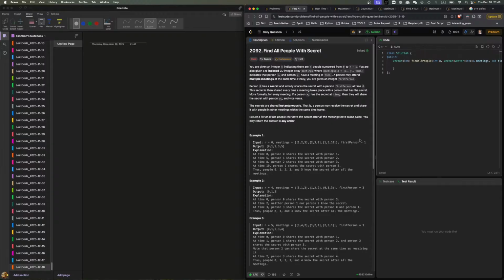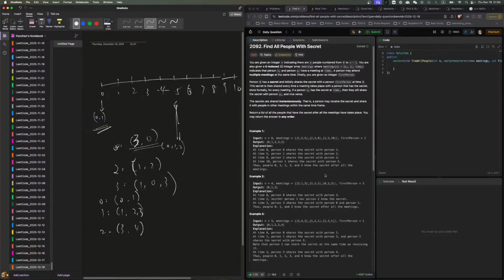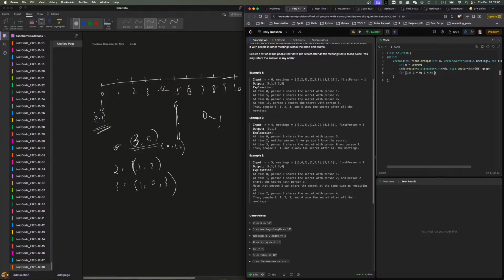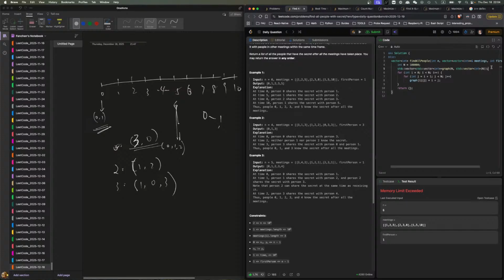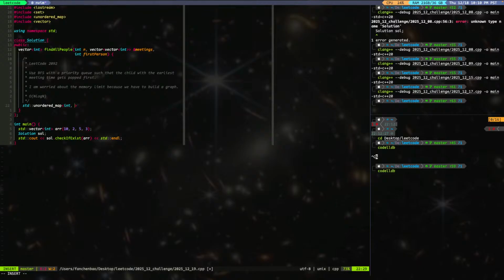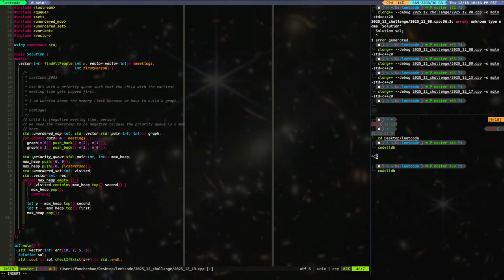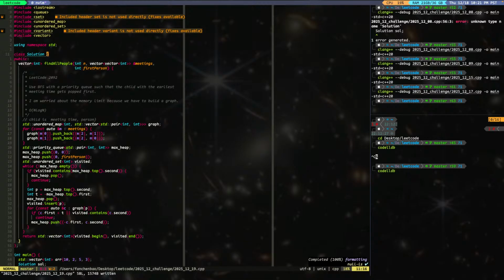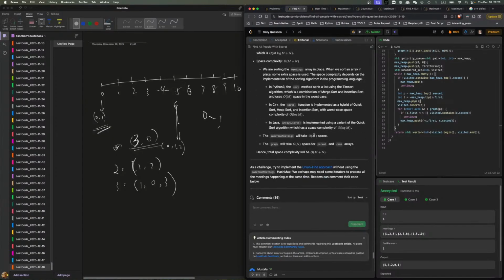2025-12-19 LeetCode 2092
Me sorprende un poco haber resuelto este problema difícil en el primer intento.